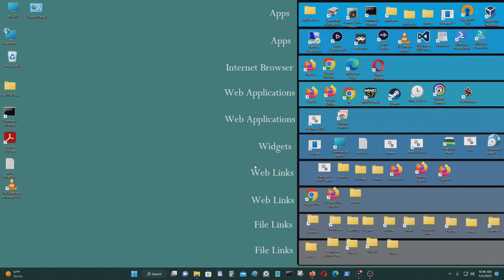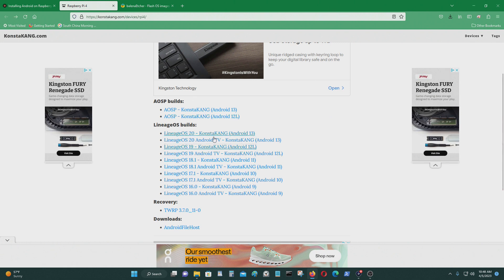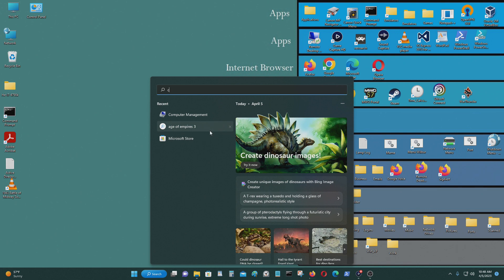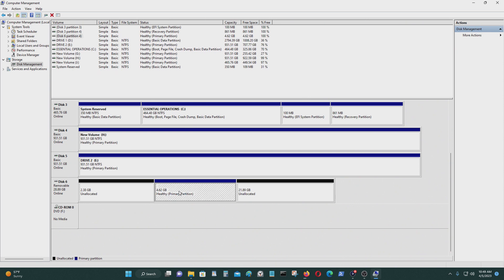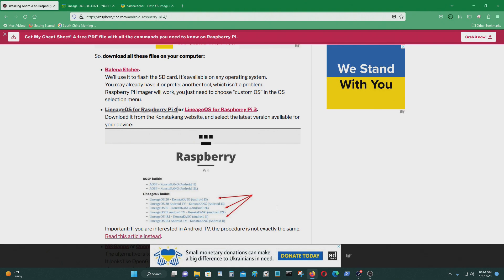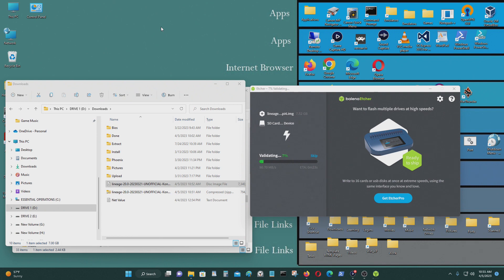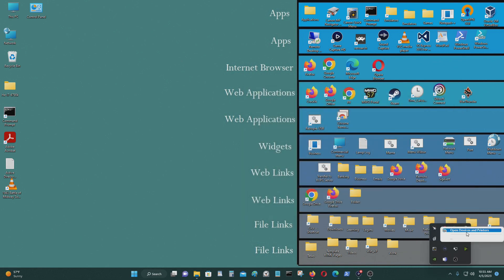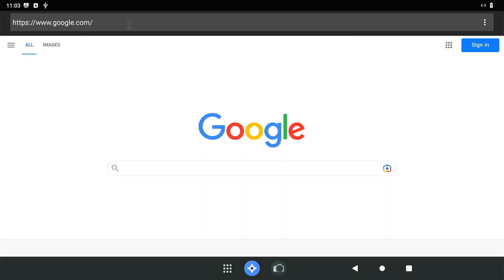Raspberry Pi 4: Android 13 Tutorial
[Synopsis

This video shows you how to install Android 13 O.S. on a Raspberry Pi 4 single board computer.
[Links]

♦ Raspberry Tips Android O.S. for Raspberry Pi 4